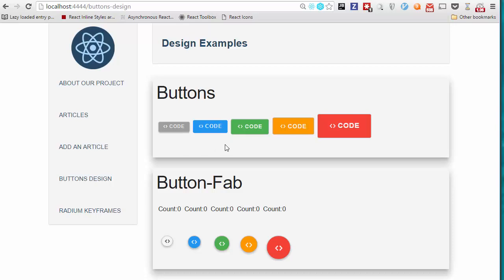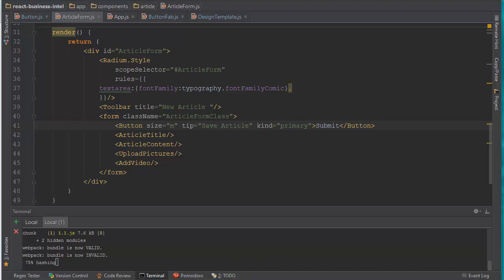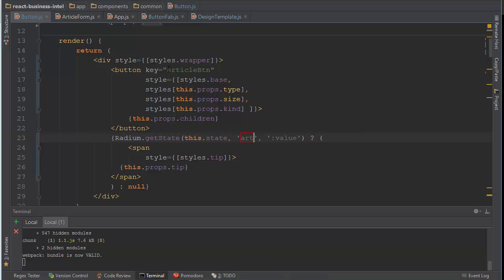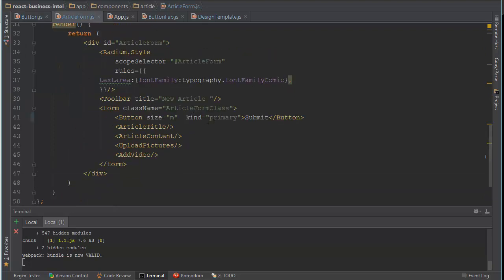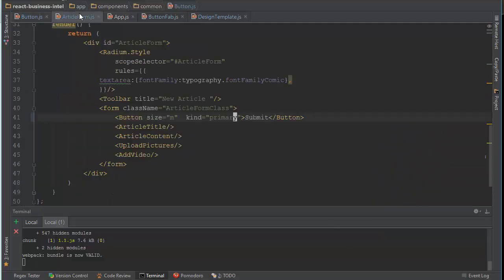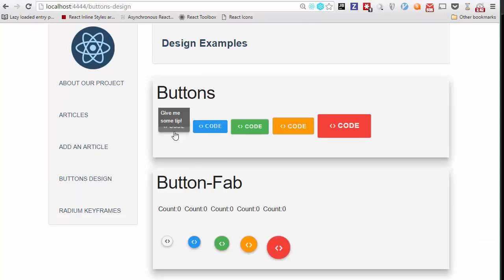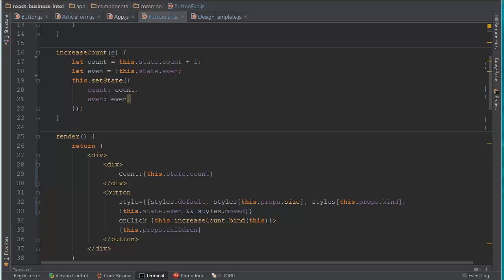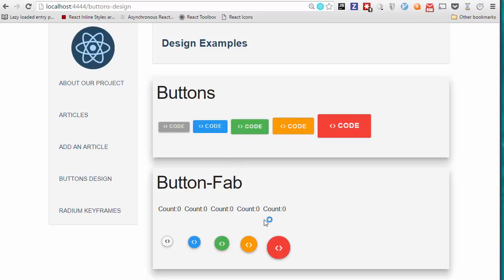9. React best practices component architecture with inline styles. Part 3- States and Modifiers